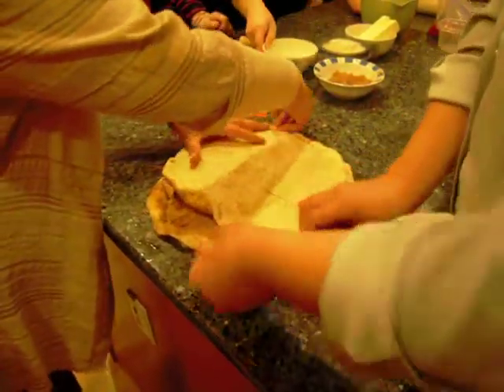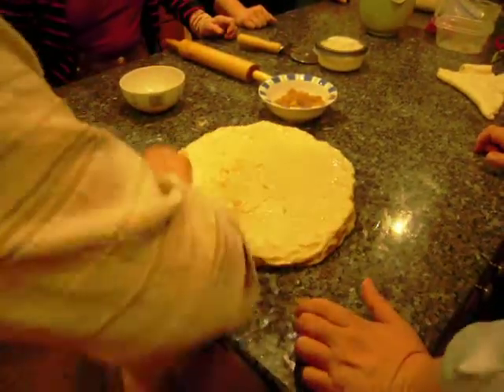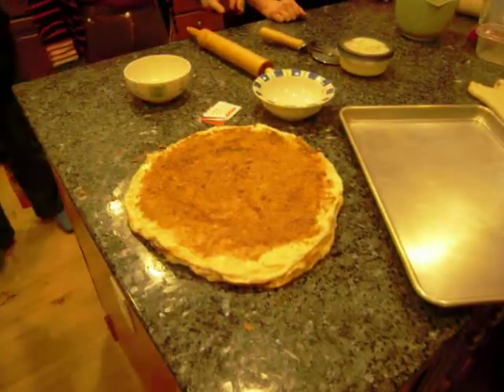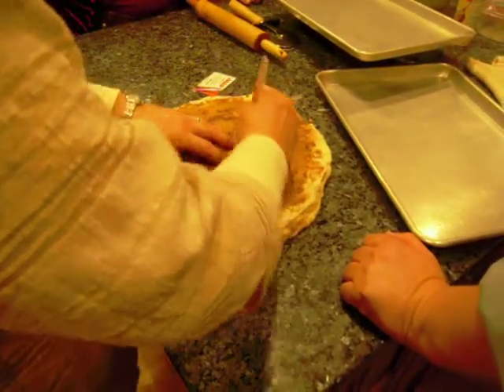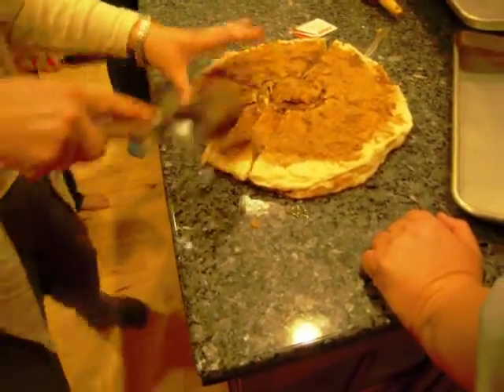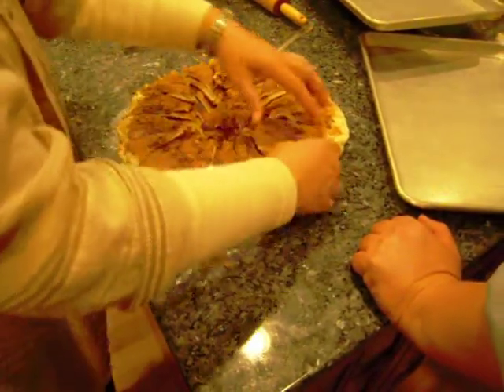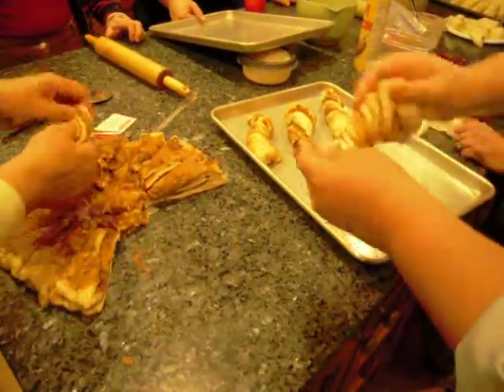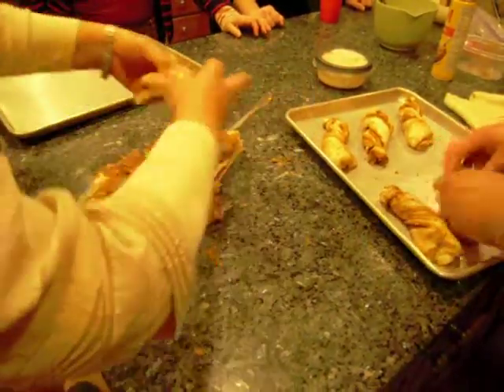dorothy's rolls' video